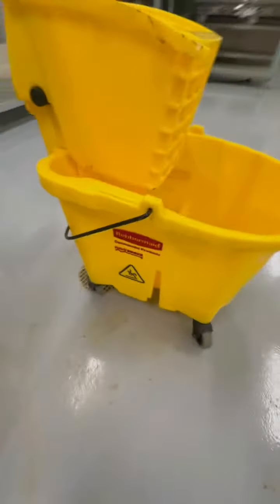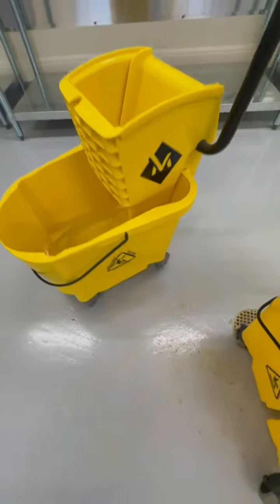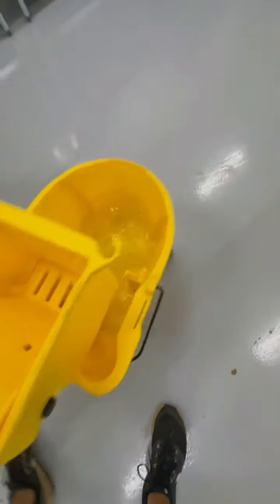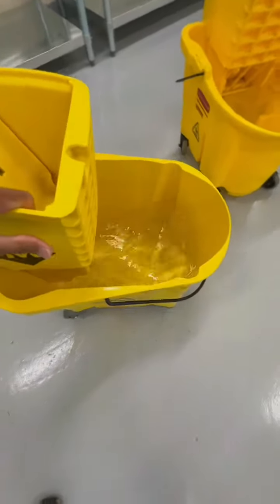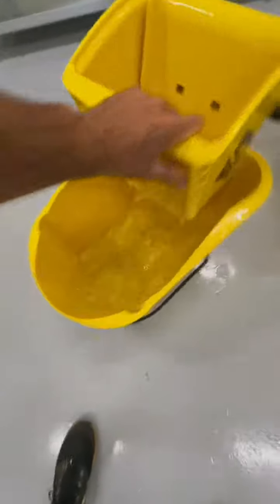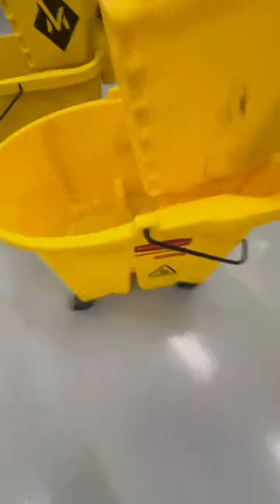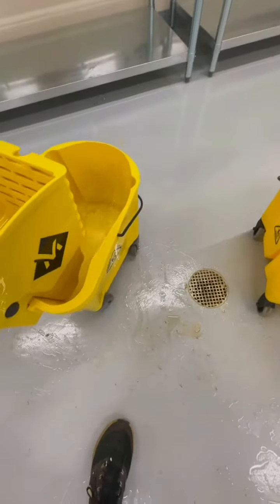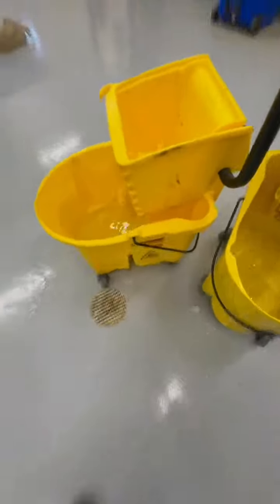Best Mop bucket for your money!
In this quick video, I will give you the perfect reason why I choose the Rubbermaid wavebreak mop bucket over most other mop buckets. I will also show you the difference by example of using each kind. I’ll leave a quick link below for you to grab the Rubbermaid if you want to check it out yourself.

I want to be completely transparent with you about something important. In some of the videos and descriptions, I might include links to products on Amazon.com. I want you to know that I am a participant in the Amazon Associates Program, which is an affiliate advertising program designed to provide a means for creators like me to earn fees by linking to Amazon and affiliated sites.

Please understand that I only recommend products that I personally believe in and think could be valuable to you. Whether or not you decide to use the links is entirely up to you. Your support through these links is greatly appreciated and helps me continue to produce quality content.

Thank you for being a part of the ThatReviewGuy community and for your ongoing support!

Best regards,
ThatReviewGuy